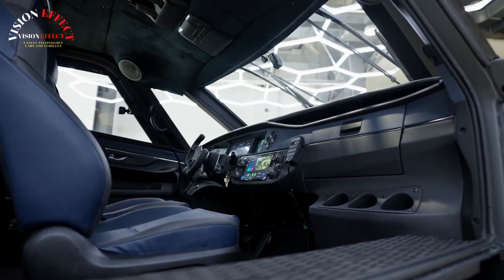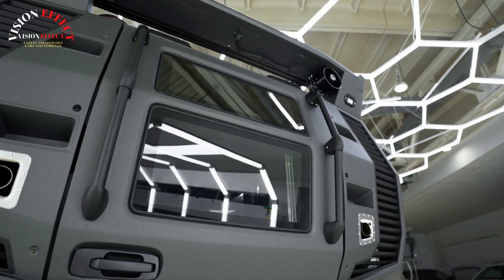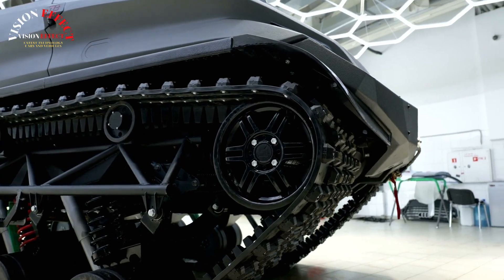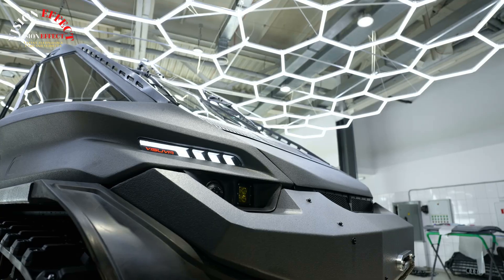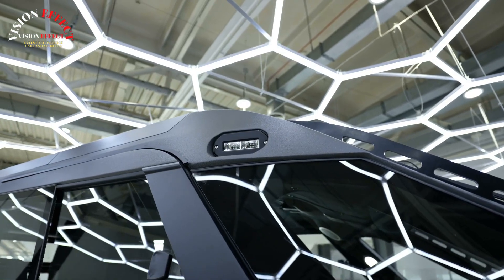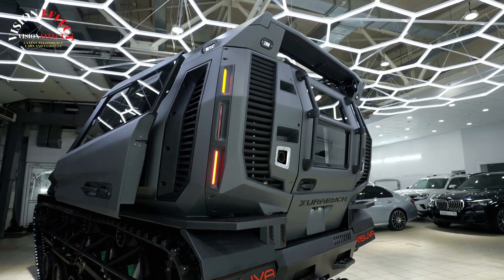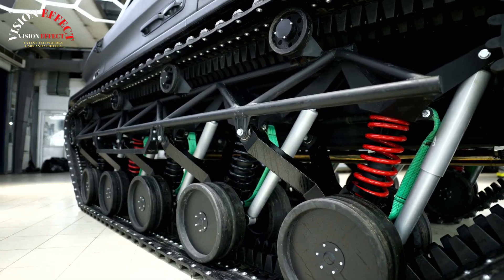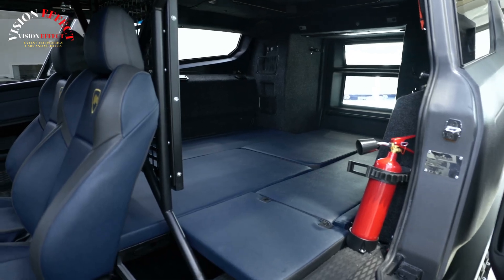New Version Premium Tracked All-Terrain Vehicle with Functional Design | New Visuva Tank T8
The new model has a specific ground pressure of 0.095 kg/cm². Ground clearance is 580 mm. The all-terrain vehicle is adapted for transport on a car trailer. The new design combines aggressive lines with functionality. Daytime running lights are integrated into the body, along with additional work lights. The body includes an expedition rack, air intakes, a rear ladder, and guardrails.

A premium all-terrain tracked vehicle that anyone can use. Steering: The steering system doesn't require special driver training or extensive training. The premium interior features Bluetooth-enabled multimedia, Type-C and USB ports throughout the interior, interior lighting, and heating. Tracks without recessed bolts: Each track can be removed individually, making maintenance, repairs, and shoe replacements quick and easy. High cross-country ability: The special spring suspension with 220 mm of travel allows you to easily overcome rocks, fallen trees, and deep potholes.